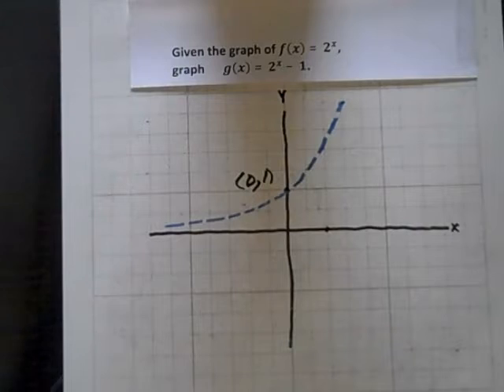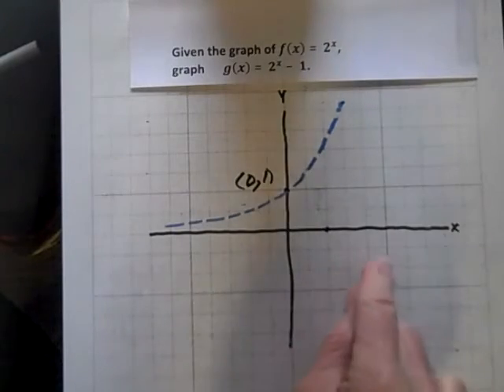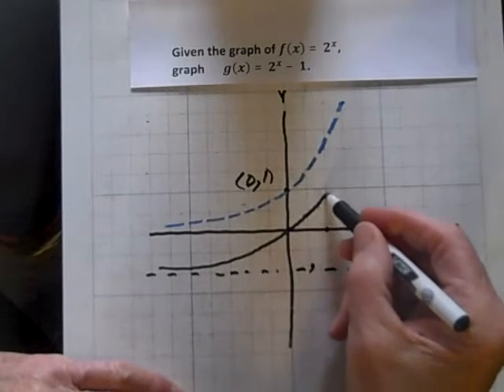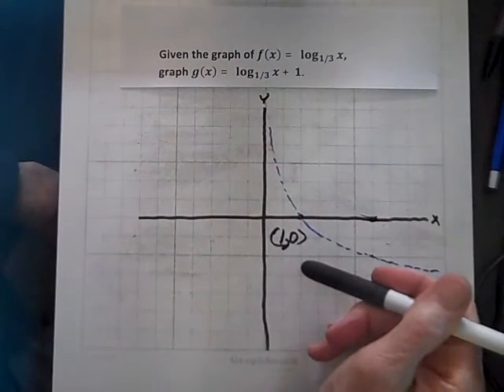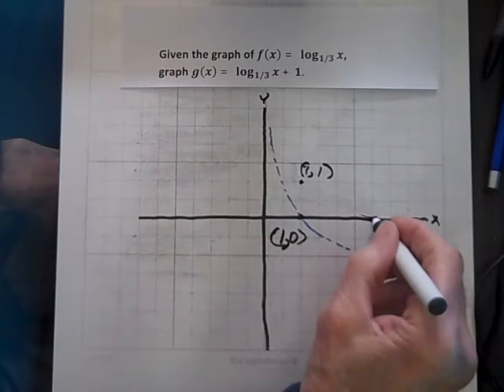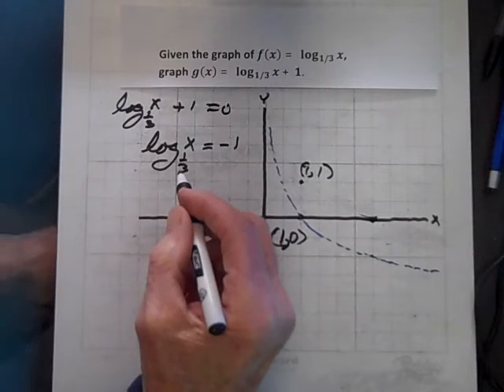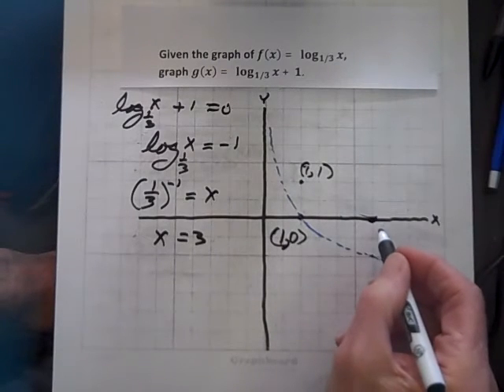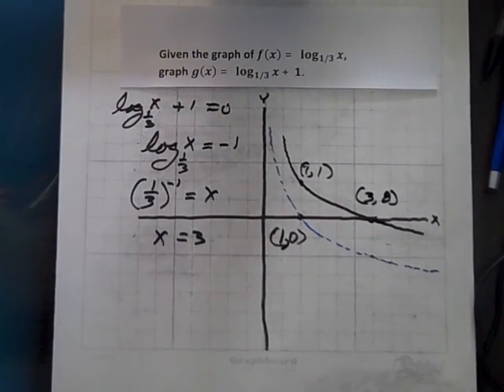College Algebra Section 6 1 Vertical Transformations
Vertical transformations of an exponential function and a logarithmic function.